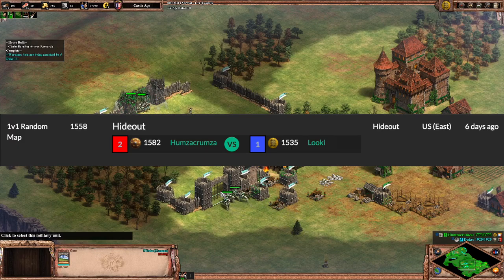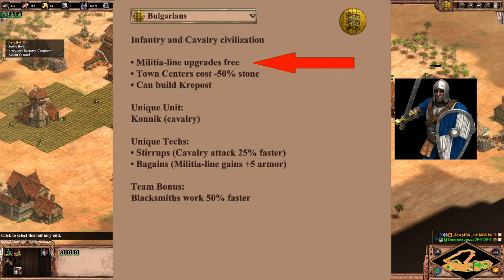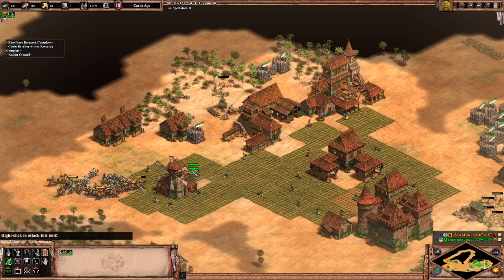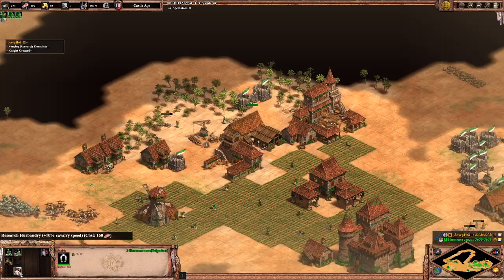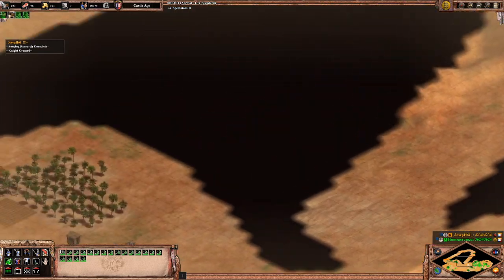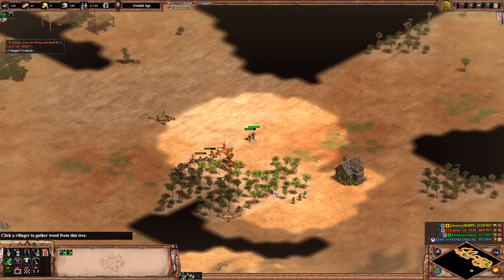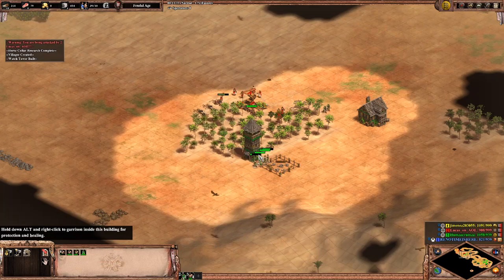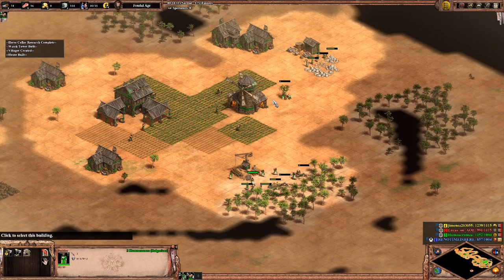The Bulgarian Trush - Man-at-Arms into Towers | Age of Empires II: Definitive Edition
Saw that there weren't many build orders for the new civs so decided to piece this one together for Bulgarians. If executed properly, this can put a lot of hurt and stress on your opponent and force him into some bad decisions. Hope this helps!

Man-at-Arms Rush Build Order:
Pop 1: Scout
Pop 2-7: Sheep
Pop 8-11: Wood

(send vill from sheep to lure boar)

Pop 12: Boar
Pop 13: Build 2 houses, wall gap, then berries
Pop 14-16: Build Mill next to berries
Pop 17-18: Boar

Pop 19: Build Barracks, then Stone
Pop 20: Boar
Pop 21: Gather 10 Gold, then Stone
Research Loom

Click Feudal

Send 2 villagers from Sheep gathering to Stone so you have 4
Send 4 villagers forward to build towers
Build 3 Militia

*Hit Feudal*

Research Double Bit Axe
New vills to Wood until 10 on Wood
Build Farms every 60 Wood